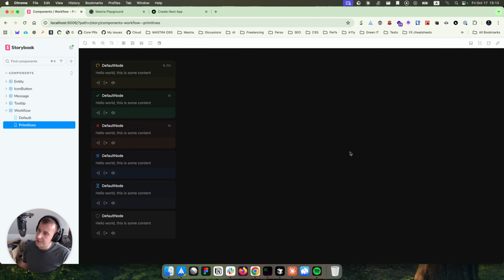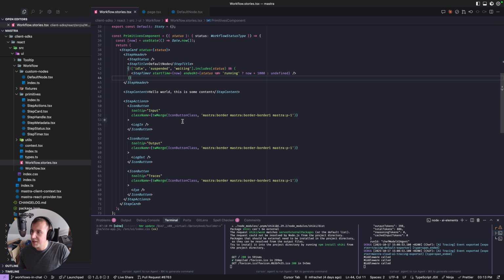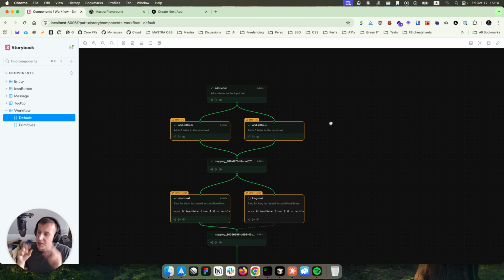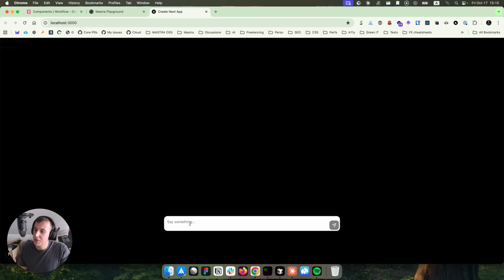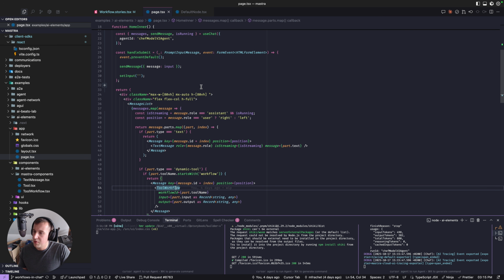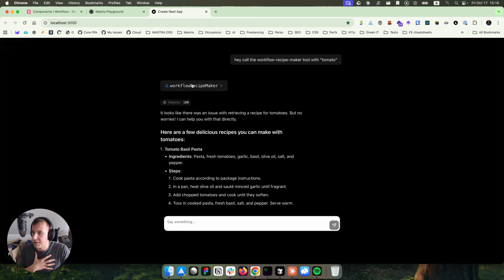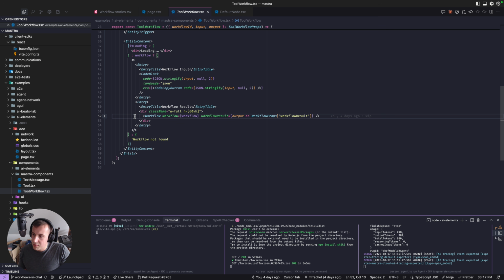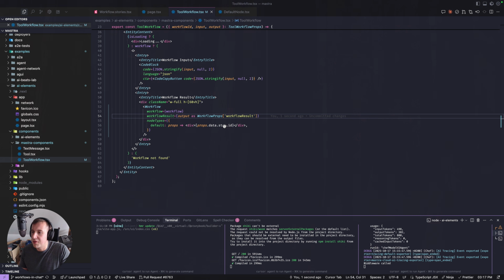Custom workflow components POC — Exploration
Exploring how to provide composable primitive for workflows for usage in external apps